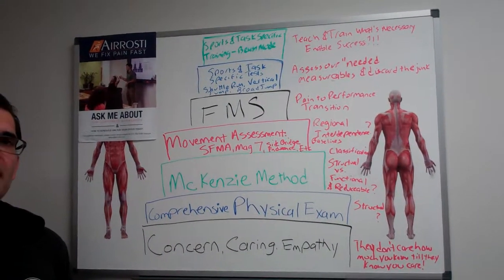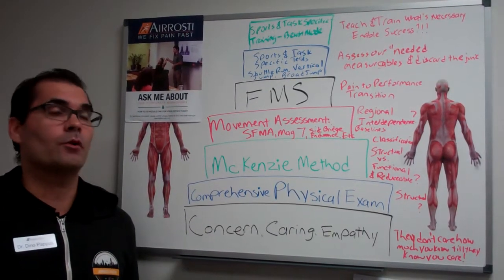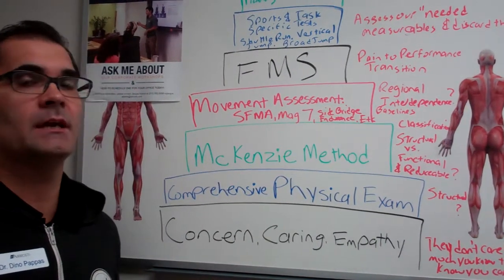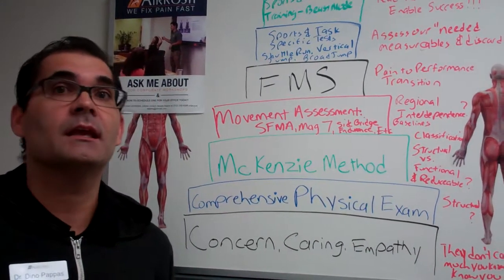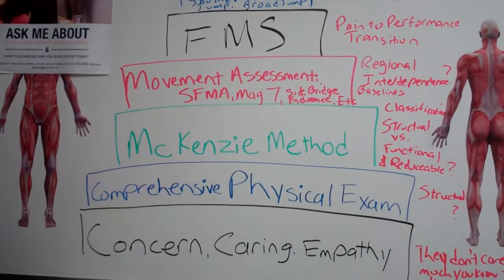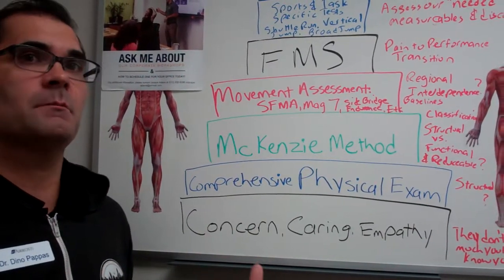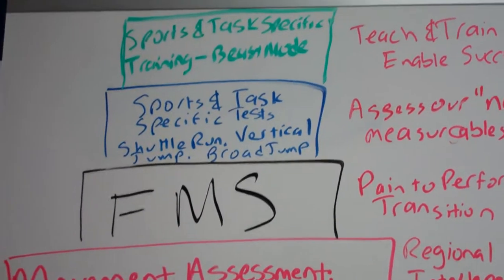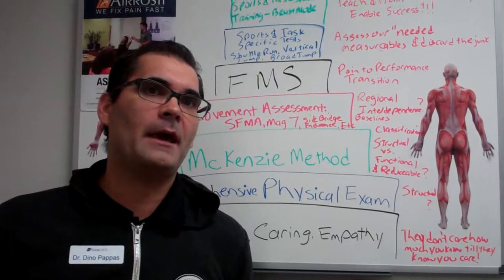Mechanical Assessment Pyramid 1 7 18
In musculoskeletal medicine, lack of standardization is rampant. Ask several different professionals and they'll have different diagnoses, different treatment plans and different techniques/methods to treat patients.  This begs the question of do you have ways and what are those ways of processing the exam data to obtain clinical success with patients and outstanding, rapidly-reproducible outcomes?  The following video covers the approach that I like to use. It isn't the only and maybe not the best way, but it's a systematized way to help me sift through the data to help generate outstanding, rapid and reproducible outcomes. What is your approach?